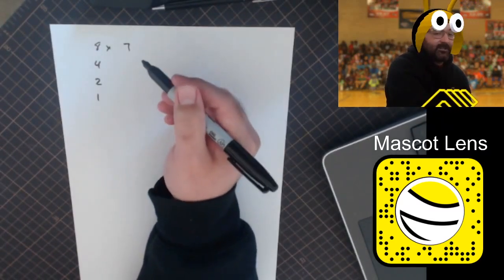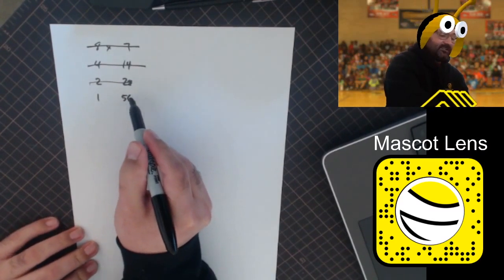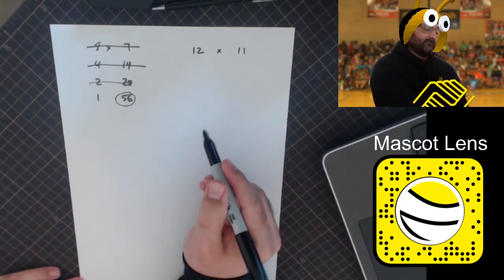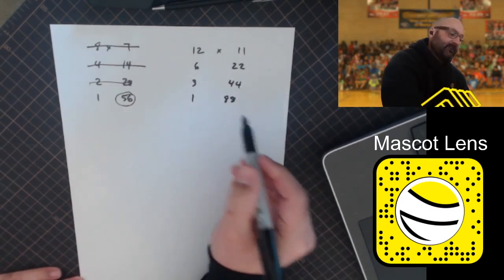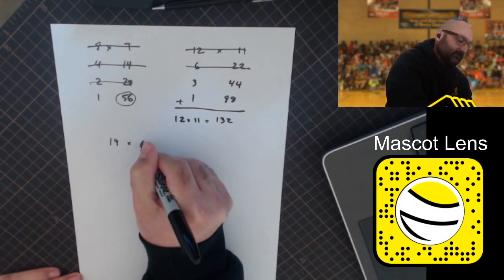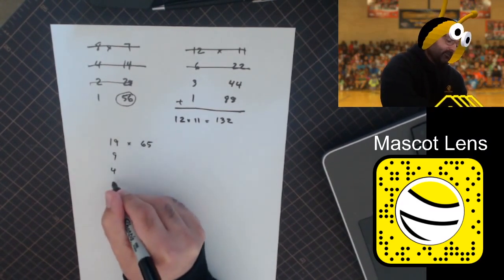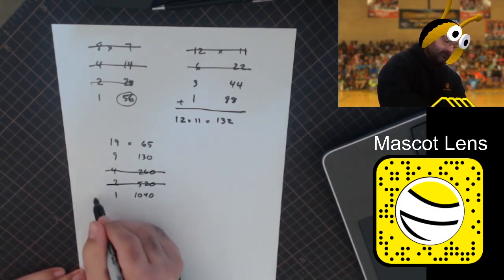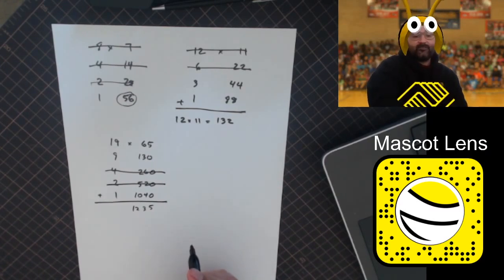Strange Multiplication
If you can add, and divide by 2, you can multiply anything.